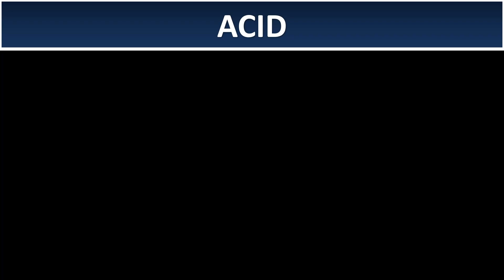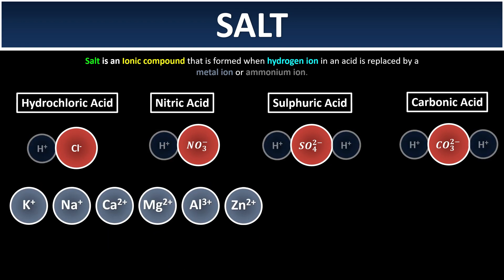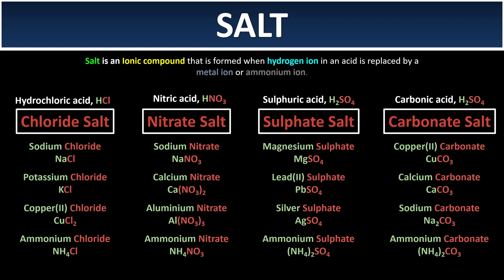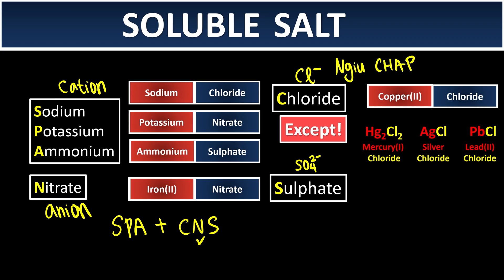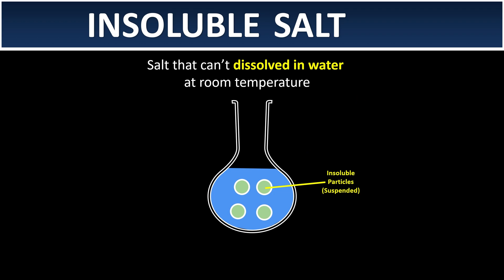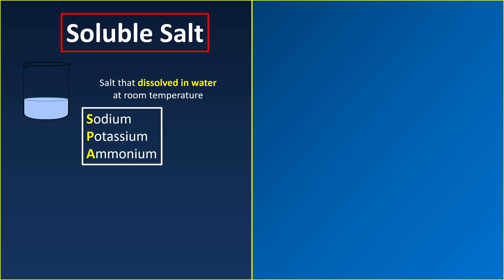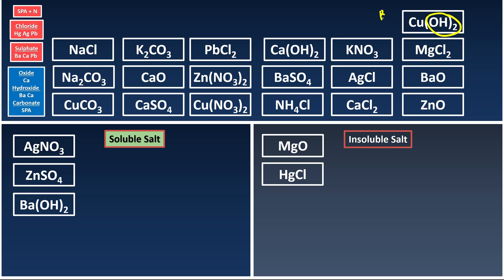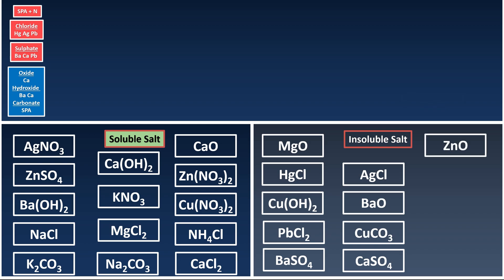F4 C6 Chemistry Salt : Soluble and Insoluble Salt. Master in 15 minutes with tips and exercises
This is video for form 4 KSSM chemistry chapter 6 acid,base and salt. You will learn how to categorise soluble and insoluble salt with the tips given in this video. Don't forget to do the exercises in the end of the video. Remember that we learn by DOING.

00:00 What is Acid?
00:19 Definition of Salt
03:50 Example of Salts
04:13 Soluble Salts
07:05 Insoluble Salts
09:57 Summary
11:12 Exercises (Learn by Doing, Please do yourself)
14:26 Outro

kssm chemistry salt solublesalt insolublesale form4chapter6 chemistryform4 chemistrysalt form 4 chemistry salt,form 4 kssm chemistry salt,form 4 chemistry chapter 6,acid base salt,soluble and insoluble salt,Chemistry Salt,SPM Chemistry Salts,Chemistry soluble and insolbule salt